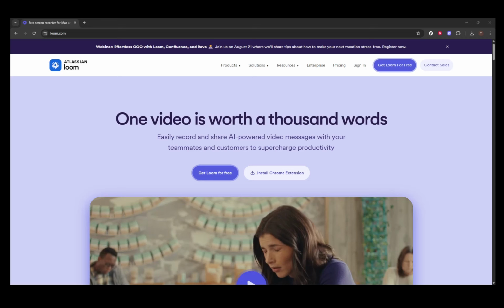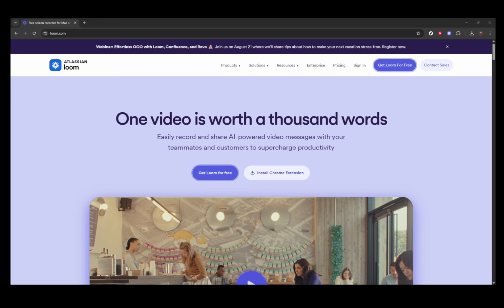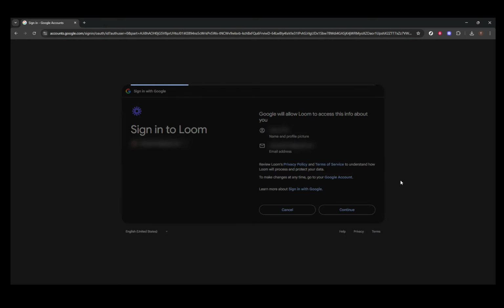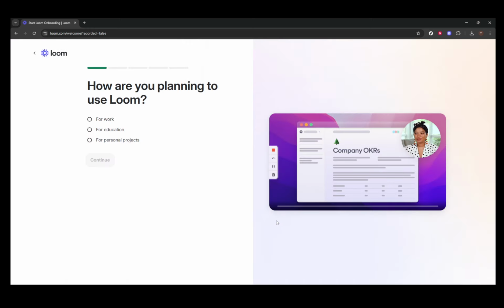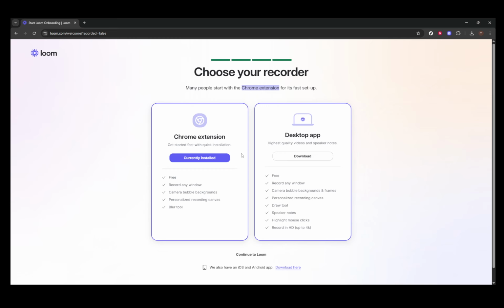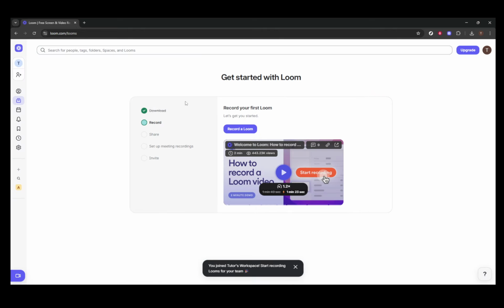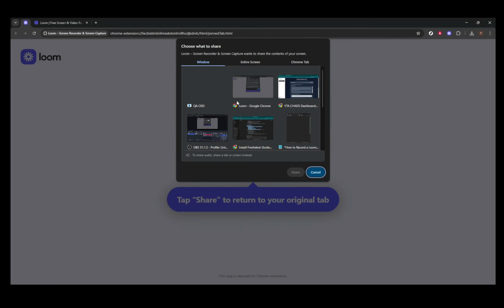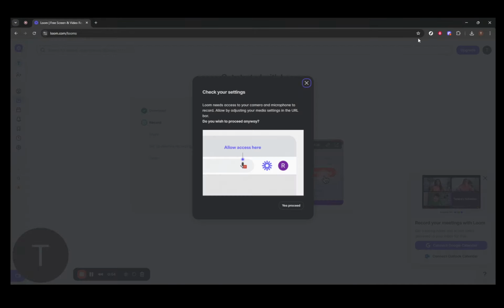How to Record a Loom Video [2026 Full Guide]